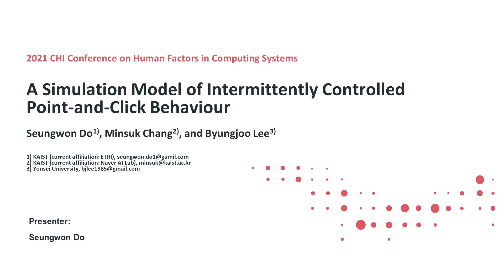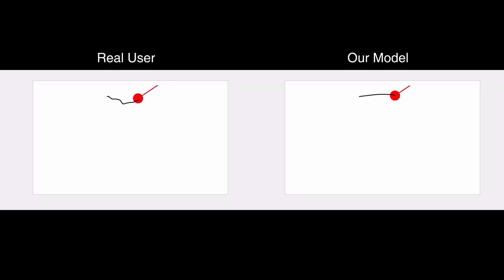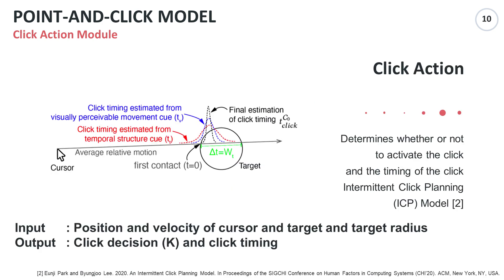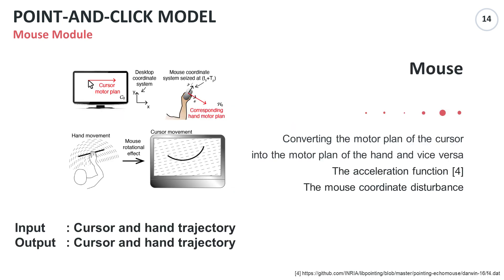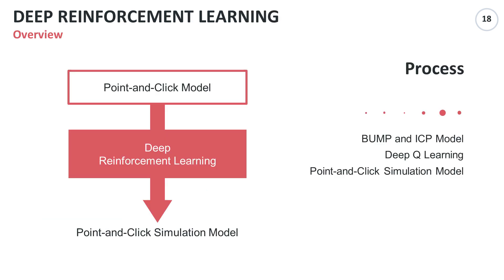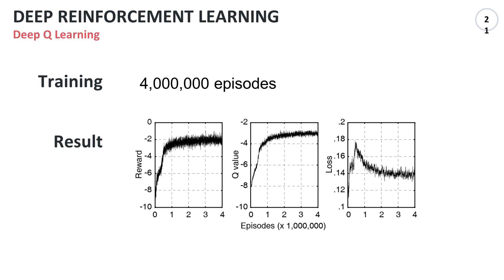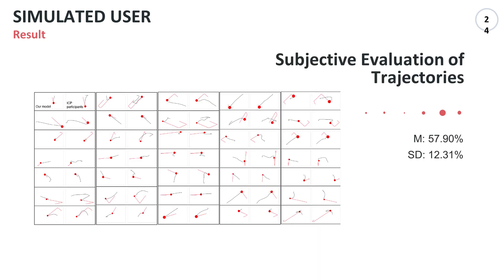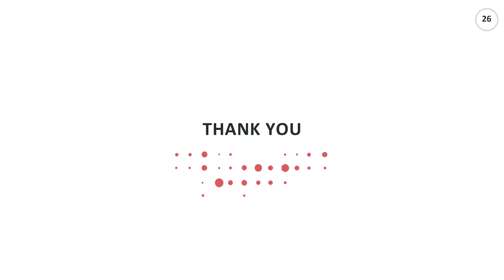A Simulation Model of Intermittently Controlled Point-and-Click Behaviour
Seungwon Do, Minsuk Chang, Byungjoo Lee

Session: Computational Physical Interaction

Abstract
We present a novel simulation model of point-and-click behaviour that is applicable both when a target is stationary or moving. To enable more realistic simulation than existing models, the model proposed in this study takes into account key features of the user and the external environment, such as intermittent motor control, click decision-making, visual perception, upper limb kinematics and the effect of input device. The simulated user's point-and-click behaviour is formulated as a Markov decision process (MDP), and the user's policy of action is optimised through deep reinforcement learning. As a result, our model successfully and accurately reproduced the trial completion time, distribution of click endpoints, and cursor trajectories of real users. Through an ablation study, we showed how the simulation results change when the model's sub-modules are individually removed. The implemented model and dataset are publicly available.